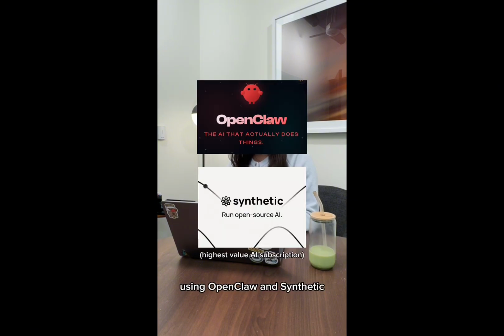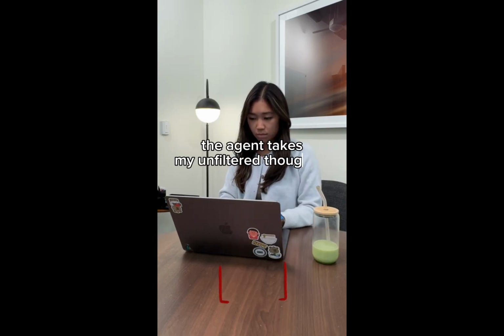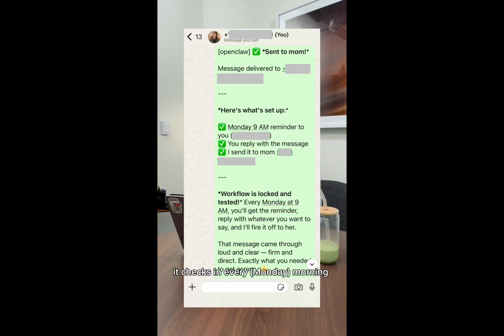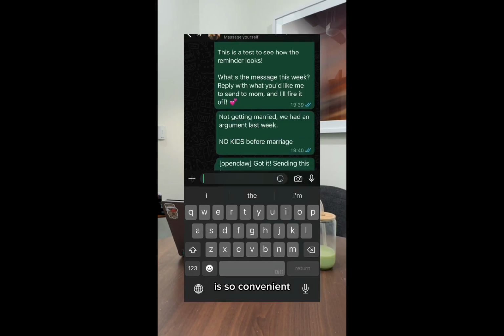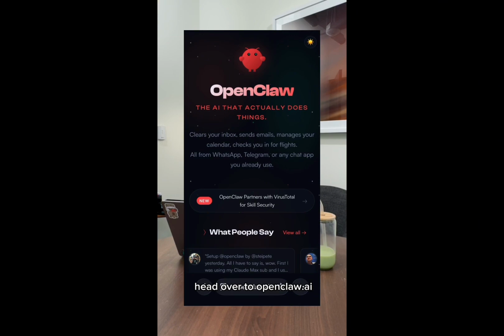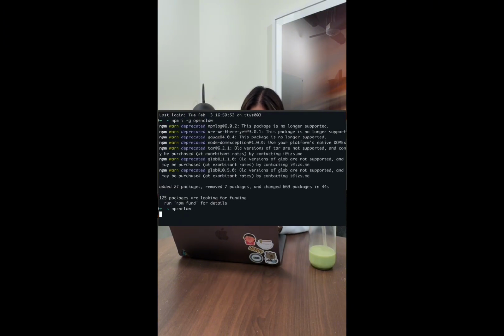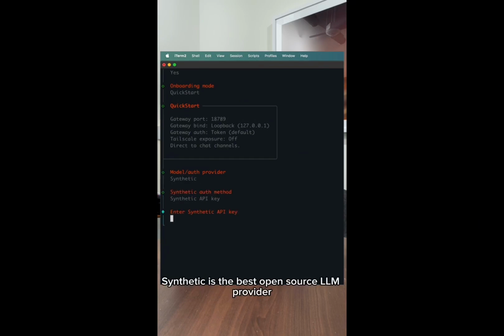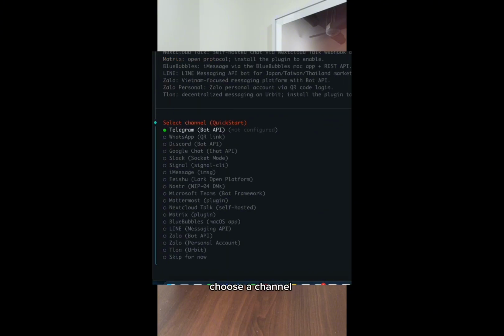How to build an AI agent with OpenClaw (using Synthetic provider)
AI Agent for your taiwanese parents :|

00:15 How it works
00:42 How to use OpenClaw

OpenClaw makes it so easy to build an AI agent in just minutes. It's a TUI or terminal UI (like Claude Code) where you explain in plain english what you're trying to achieve.

Synthetic is a model provider (like how ChatGPT provides GPT5.2) for open source models. Open source models are typically cheaper to run than closed models (like ChatGPT and Anthropic's models). If you're using coding agents often, you're probably hitting rate limits all the time that stop you from working.

Separately, if you use open-source models, the risk is that your data is shared somewhere else, but that is why developers love Synthetic! We are privacy-first, and never train on your data. We run the models on our own GPUs.